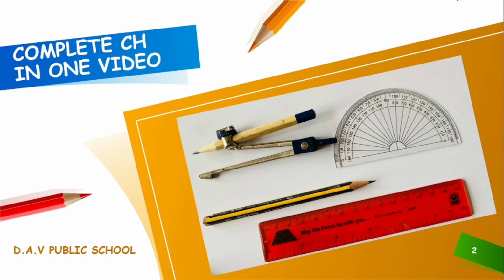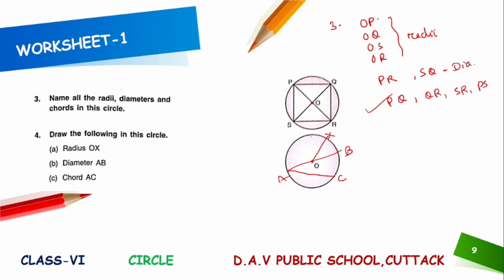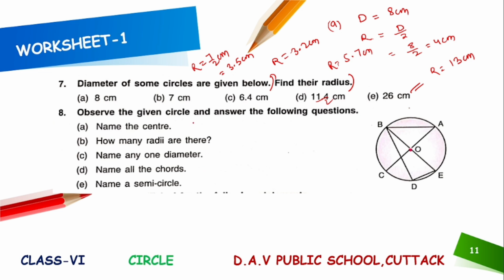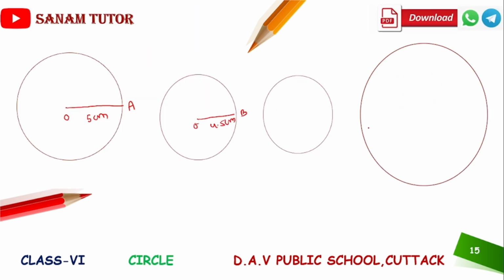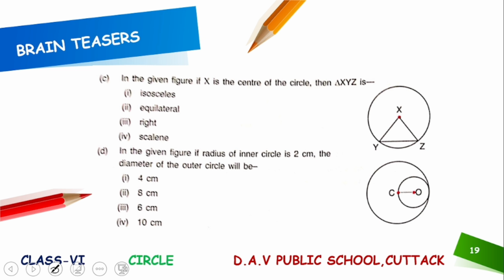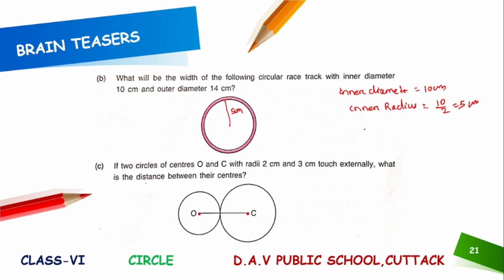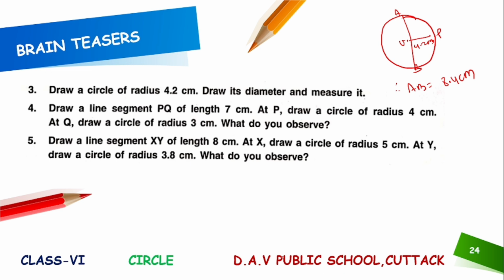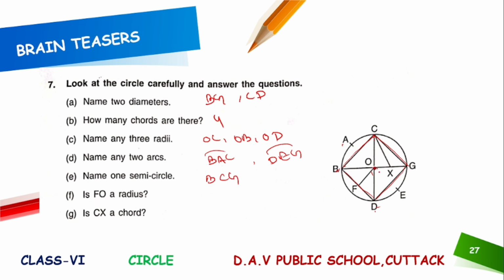Class 6 Math: Circle Worksheet & Brain Teasers Solutions | DAV Public School Cuttack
In this video, we provide detailed solutions to the Class 6 Math Circle worksheet and brain teasers, tailored for students at DAV Public School, Cuttack. This content is crucial for mastering concepts ahead of Periodic Test-2 and the Annual Examination 2024-25. Join Sanam Tutor as we break down each problem step-by-step to enhance your understanding and boost your confidence in math!

For daily updates, access exclusive PDF resources, and connect with fellow learners, join our Telegram and WhatsApp groups.